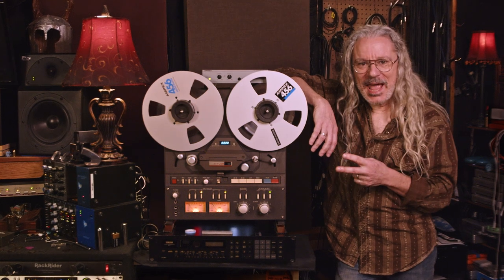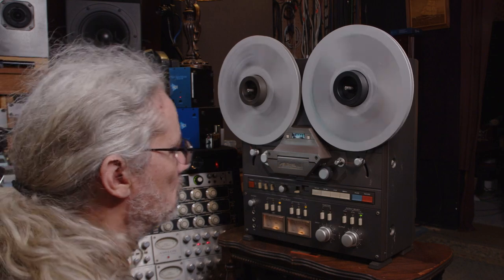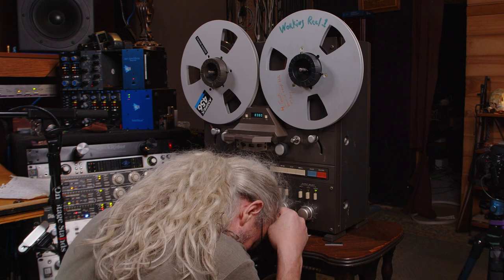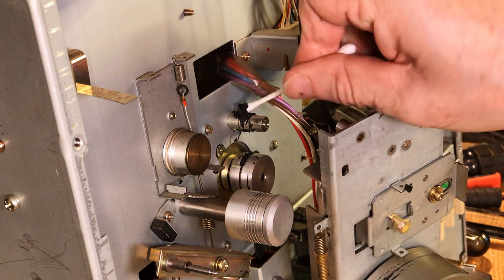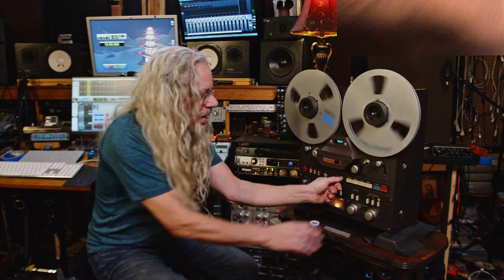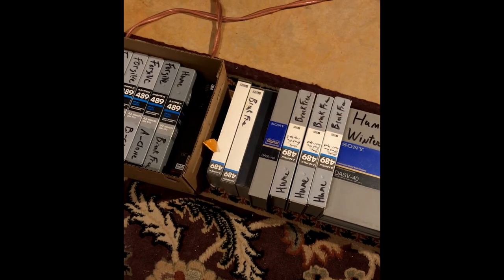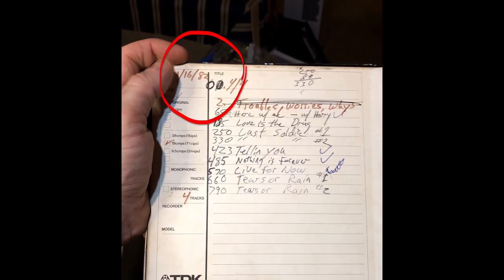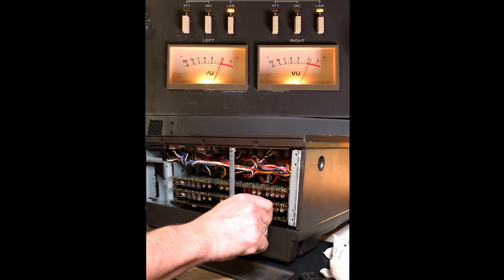I Didn't Know What I Was Getting Into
I didn't know that I was getting into when I pulled this Reel to Reel out of storage.

A huge thanks to my supporters:
Ray Taylor
Kevin P.
Crystal Whedbee
Chris Vermillion